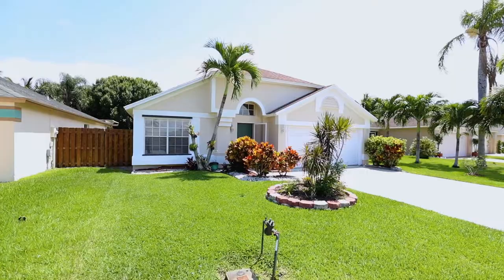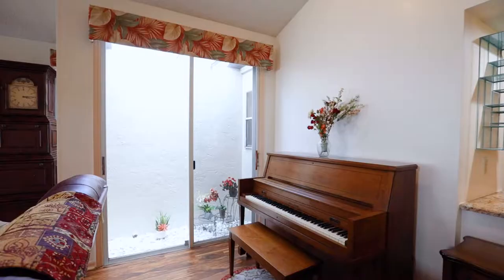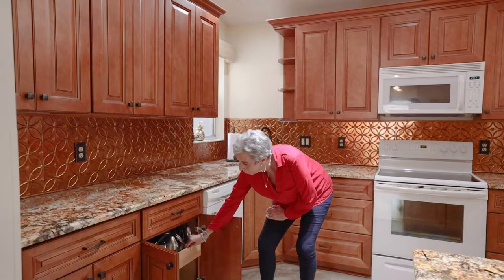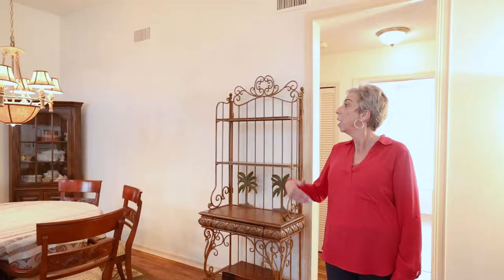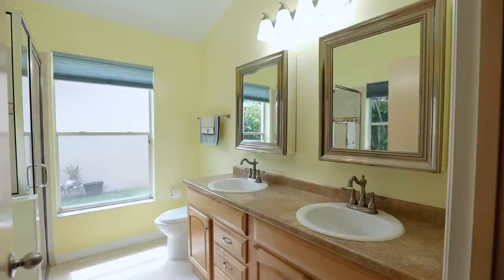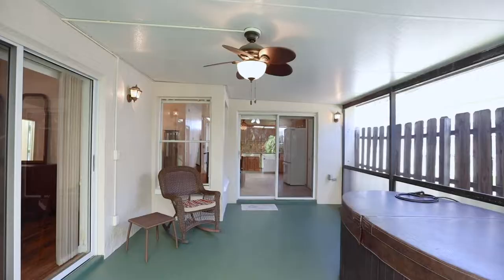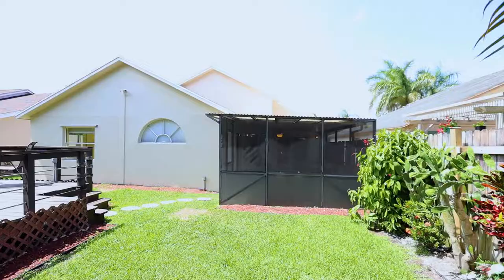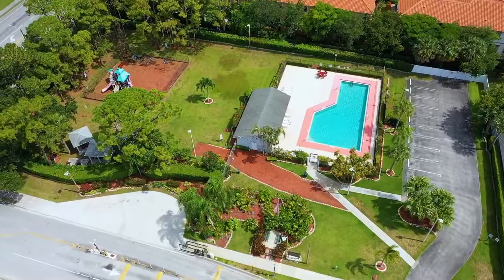5170 Foxhall Dr S, West Palm Beach, FL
Terry James Photography
We offer luxury real estate photography and videography and aerials
- Address : 3849 SW Daisy St, Port St Lucie, FL

Sell Your Listings Fast and For More with Professional Photography & Videography

This is a nice agent speaking video i got to shoot for Lisa Taylor!